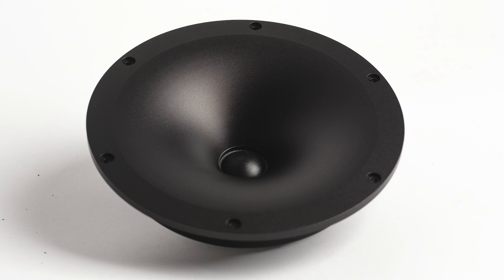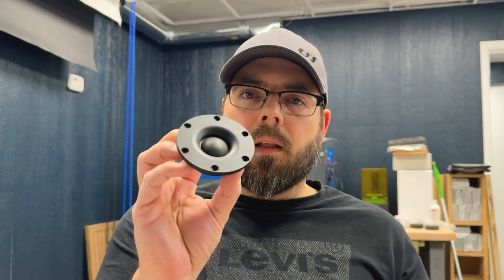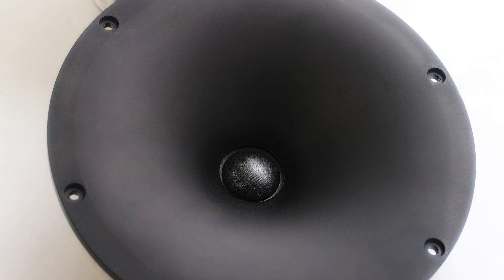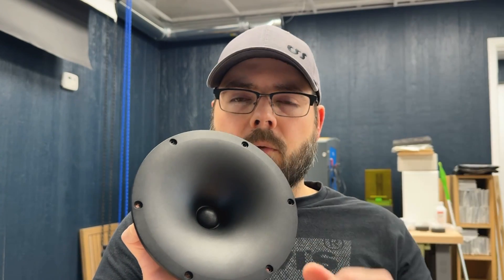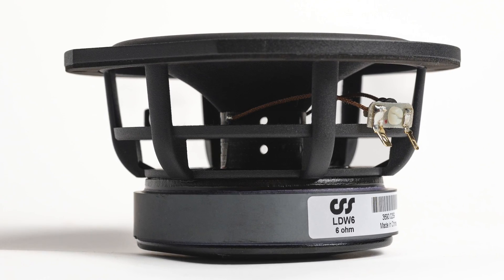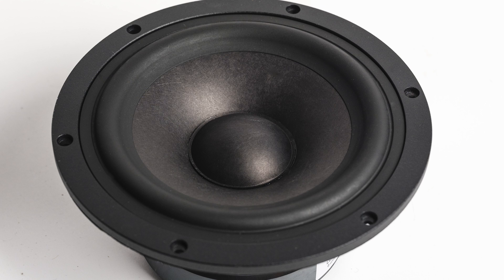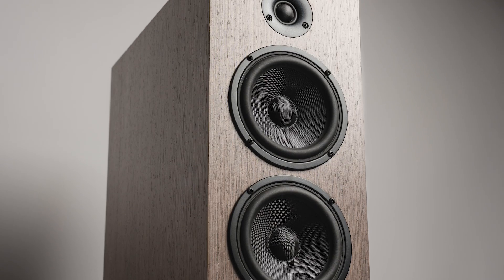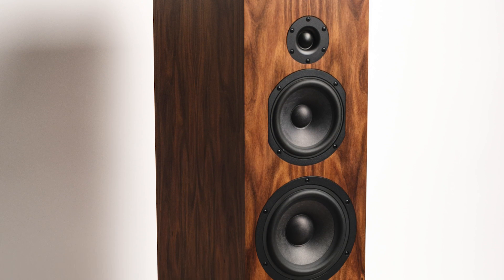Are Waveguides better than regular tweeters? How do they work?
What benefits does a waveguide loaded tweeter provide? Are they better or worse than a regular tweeter?